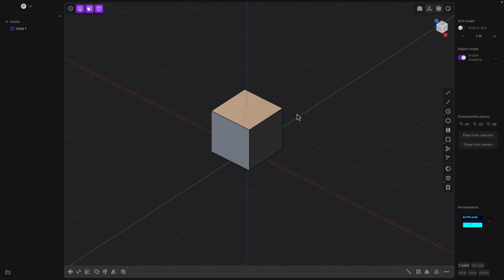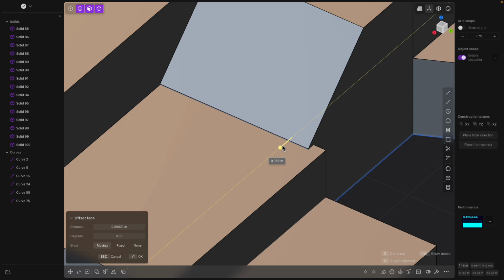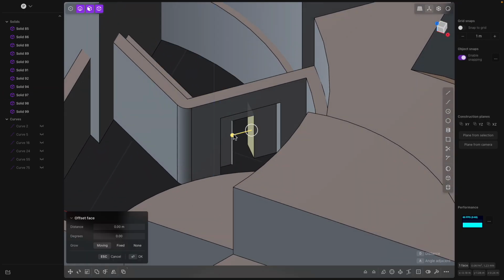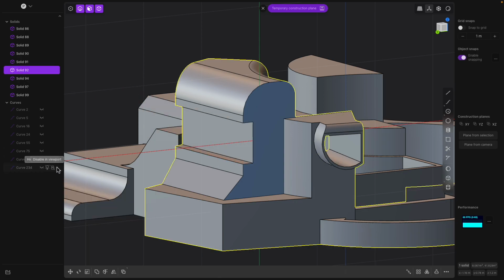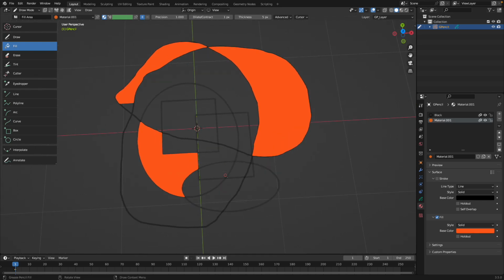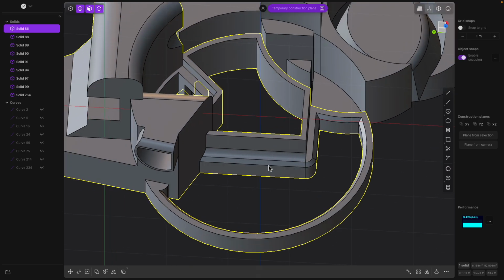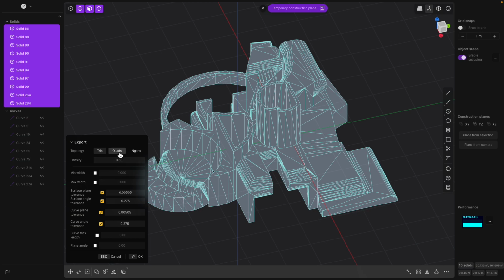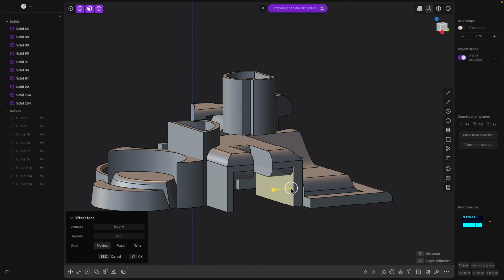BSLIVE Random Skate Park Using Plasticity Shape and Extrude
In this episode, I am exploring Plasticity 3D ability to quickly make 2D shape cutters on any planar surface, and then you can easily extrude to create para-solid objects that you can model and tweak. Face offset push and pull, and boolean workflow also works on top of this.

This method is both can be powerful when blocking 3D ideas on space.

* Hotkey Tips:
- Option click extend loop edge select
- Select face and ctrl 2 to convert shape into edge select

* Recommended watch:
The power of extrude in plasticity